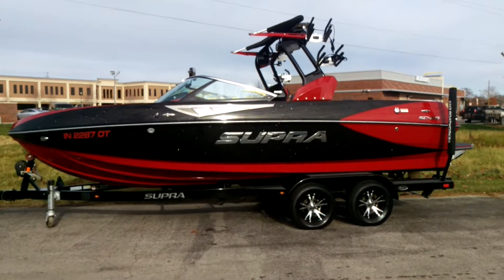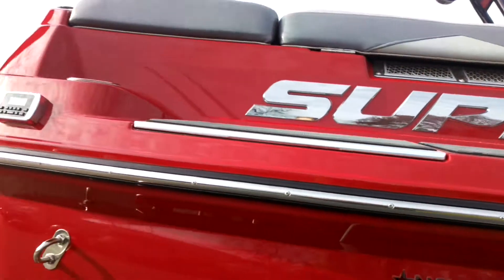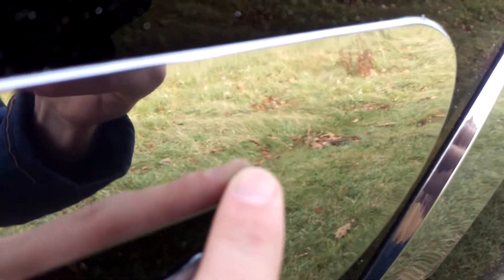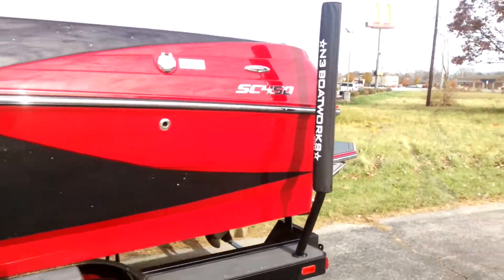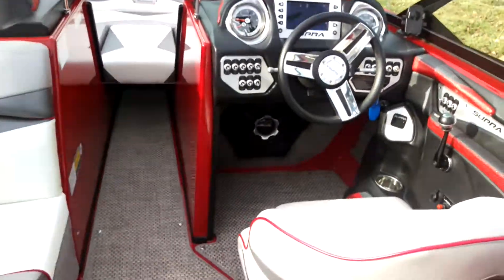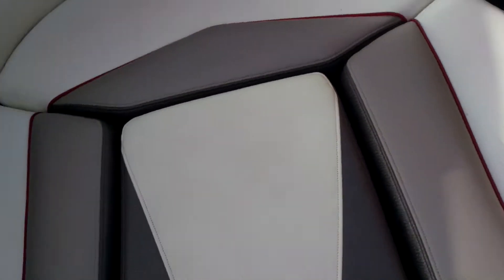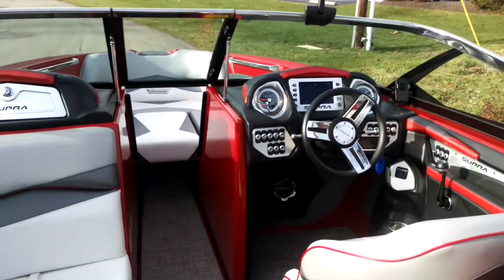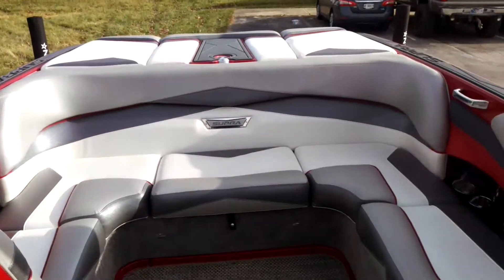2014 Supra SC450- Red/Black Metallic Walk Around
A boat we recently took on trade. Very clean and loaded up.  Only 152 Hours!